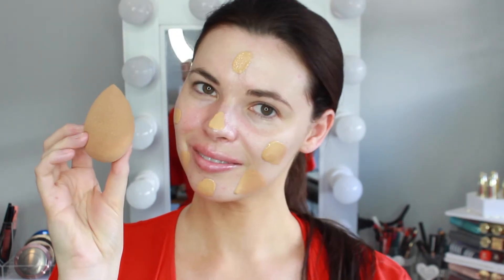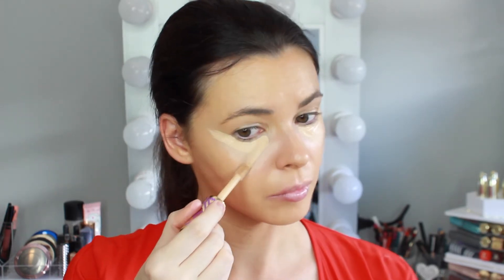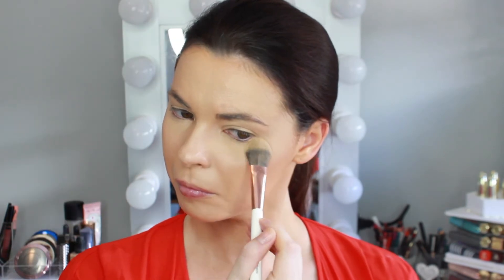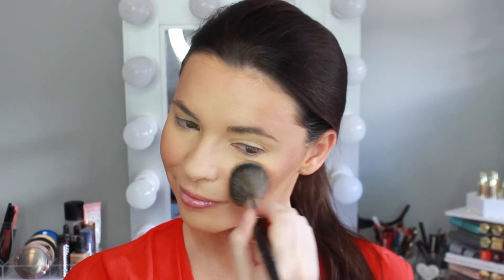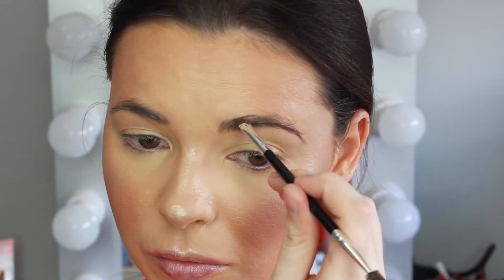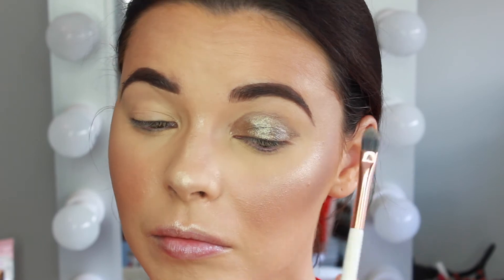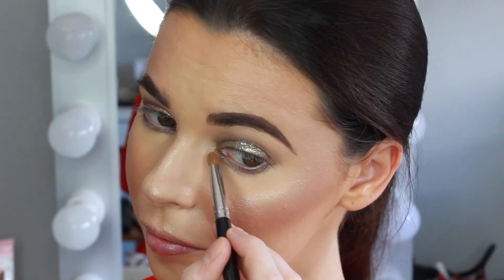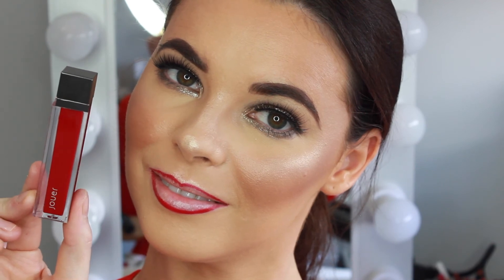HOLIDAY GLAM MAKEUP LOOK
Hey guys! Today's video is a Holiday Glam Makeup Look with a bronzed gold smokey eye and bright red lip that is perfect for the holiday season! I wanted to create a simple bronzed eye look paired with a beautifully bright red lip that would be a glamorous look for a Christmas party!!

PRODUCTS MENTIONED ♡

FACE ♡
BECCA BACKLIGHT PRIMING FILTER
BENEFIT HELLO FLAWLESS FOUNDATION - BEIGE
HOURGLASS BRONZER - RADIANT BRONZE LIGHT
SLEEK PRECIOUS METALS PALETTE
DIOR NUDE SKIN HIGHLIGHTER - 001

EYES ♡
ANASTASIA DIPBROW POMADE - CHOCOLATE
ANASTASIA CLEAR BROW GEL
URBAN DECAY LIQUID MOONDUST EYESHADOW - ZAP
URBAN DECAY MOONDUST EYESHADOW PALETTE - LITHIUM
URBAN DECAY HEAVY METAL GLITTER LINER - MIDNIGHT COWBOY
MAYBELLINE PLUSH VOLUME EXPRESS MASCARA
KOKO LASHES - KOKO

LIPS ♡
MAC LIPLINER - CHERRY
JOUER LIQUID LIPSTICK - FRAISE BONBON